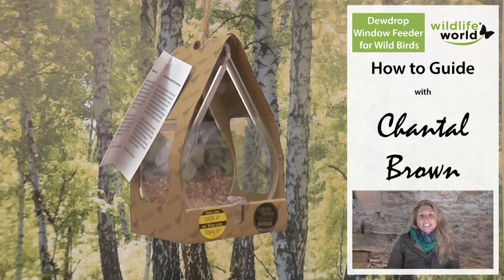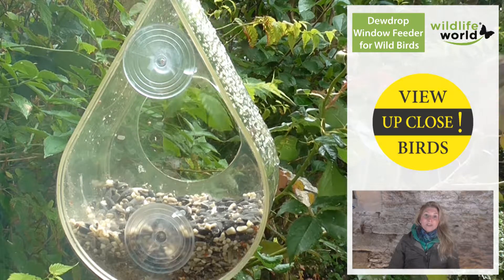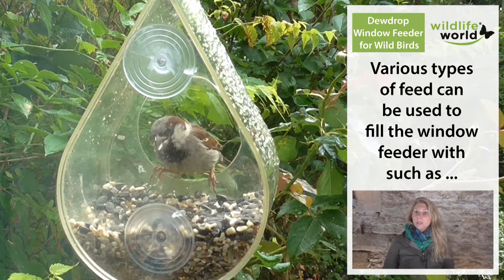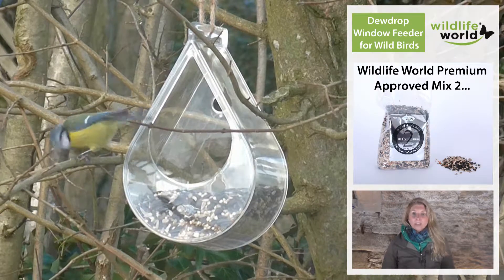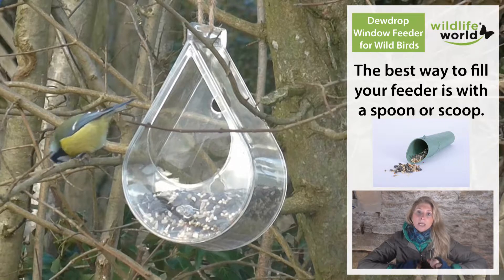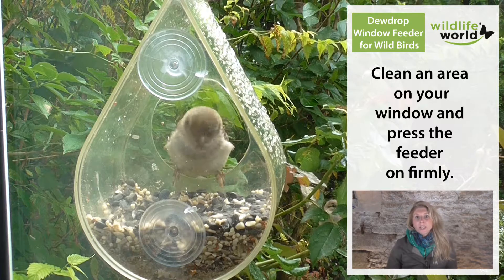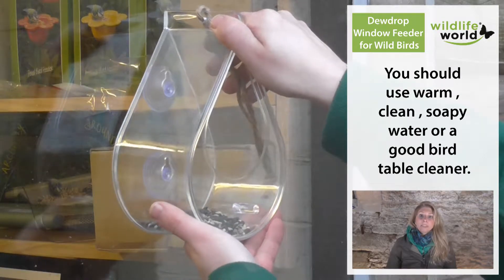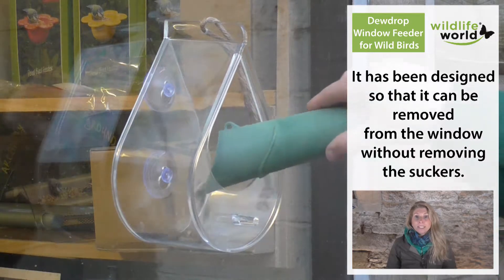How to Guide: the award-winning Dewdrop Wildbird Window Feeder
Now with additional hanging rope for more places to locate your feeder.

Here is your chance to see birds feeding up really close. Our new Dewdrop Wildbird Window Feeder is designed to stick to your window pane using the attached rubber suckers. The Dewdrop window feeder is made of clear Perspex so you can get an unobstructed view of the birds dipping in and out of the feeder for food.

Suitable for all bird food seeds, kibbled nuts, mealworms etc
Provides clear view of the birds
Easy to clean
Easy to stick/move using rubber suction pads
Features perch to encourage birds to land
Additional hanging rope now included